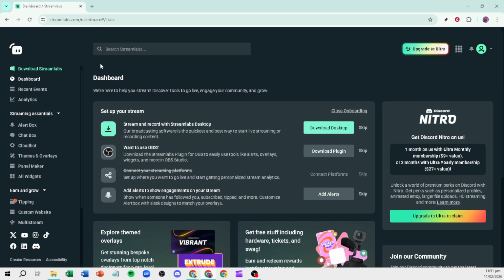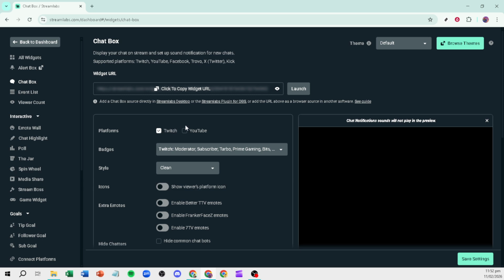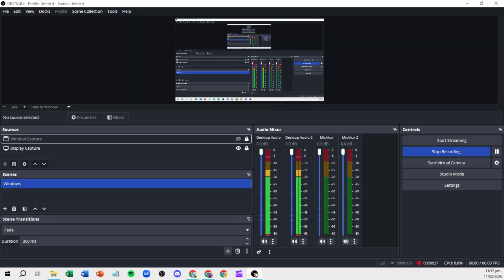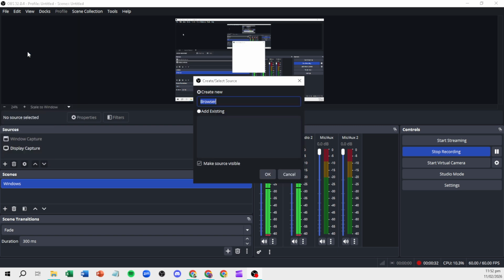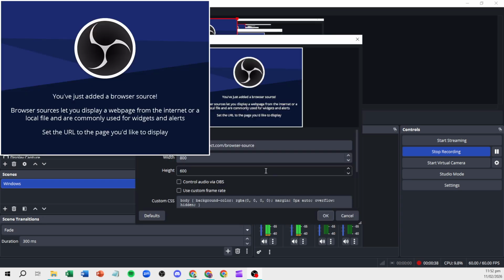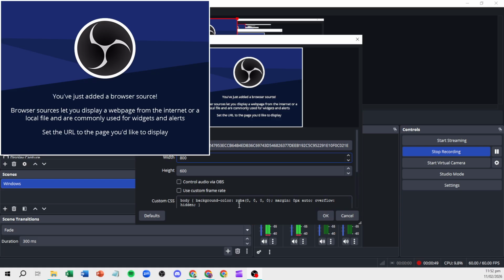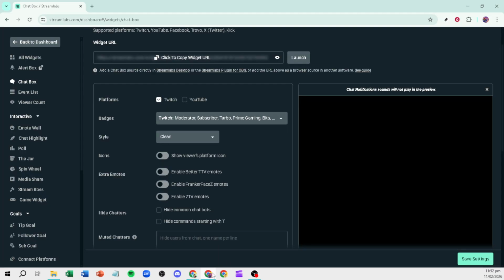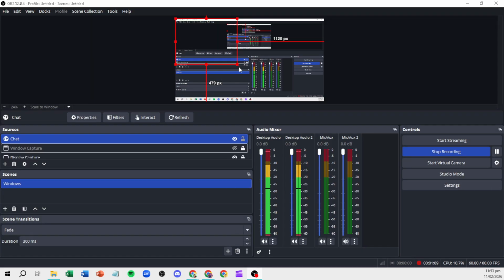How to See Your Twitch Chat in OBS Studio [2026 Guide]